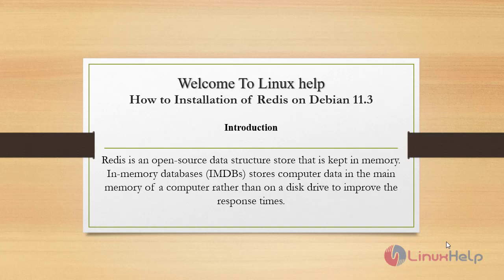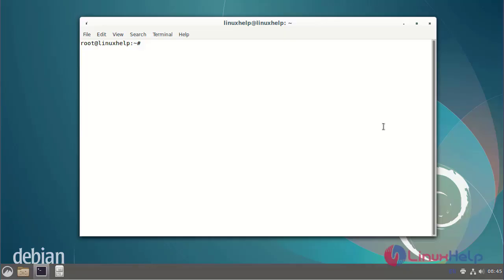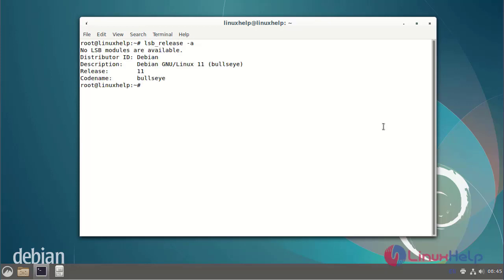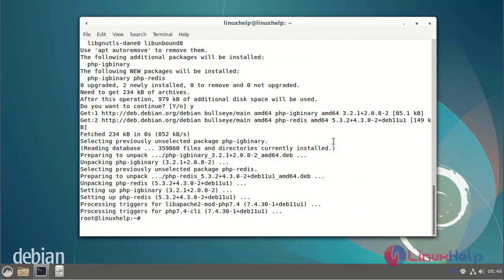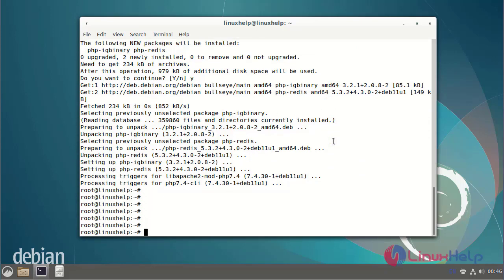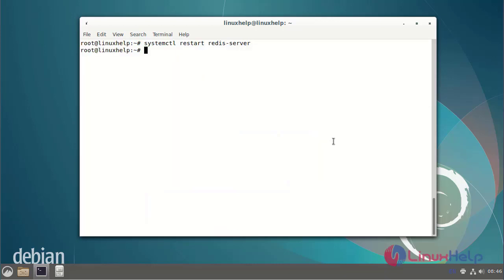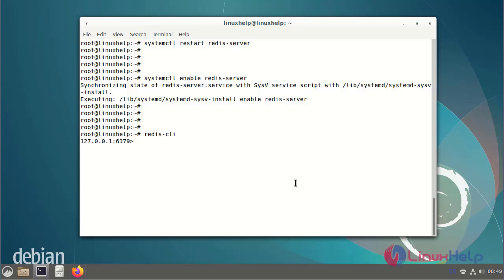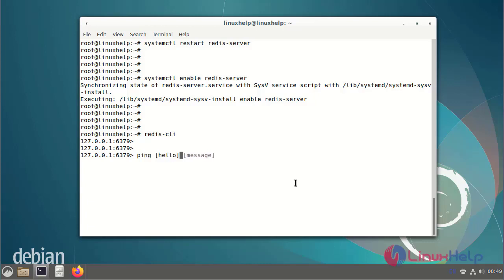How to install Redis on Debian 11.3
Redis is an open-source data structure store that is kept in memory. In-memory databases (IMDBs) stores computer data in the main memory of a computer rather than on a disk drive to improve response times.